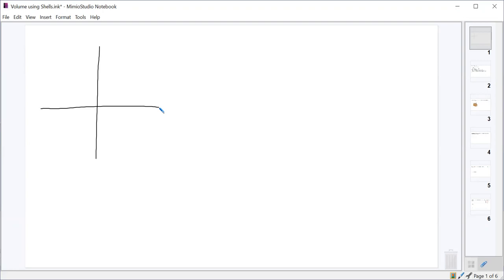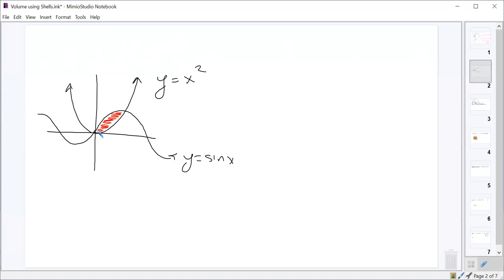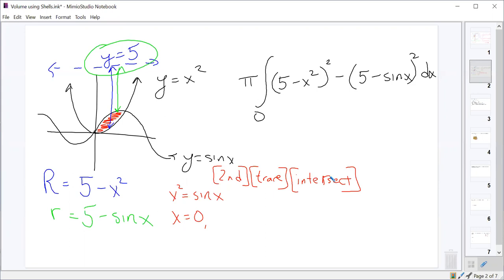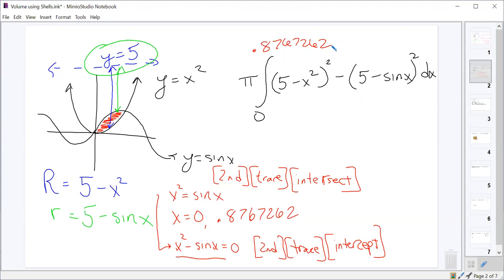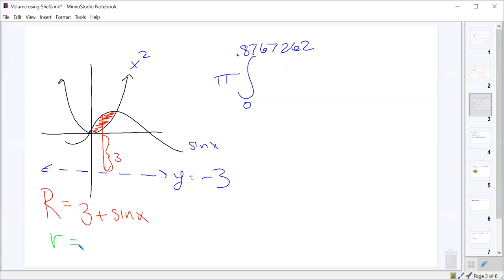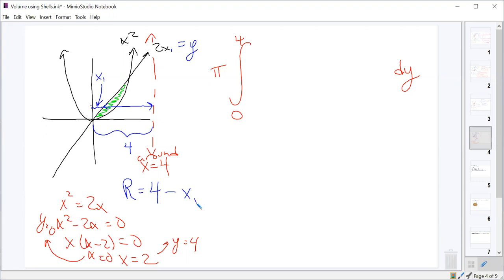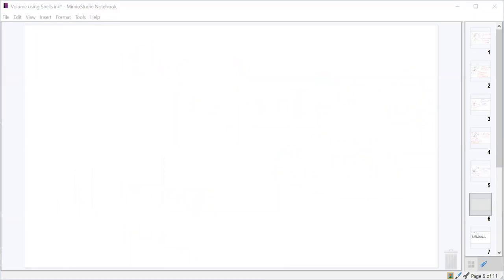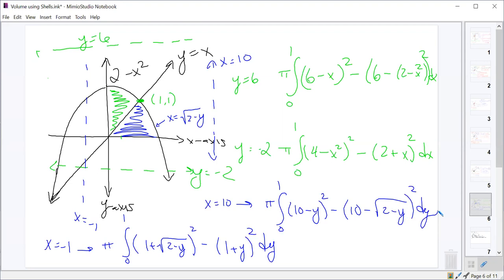4-21-21 Period 6